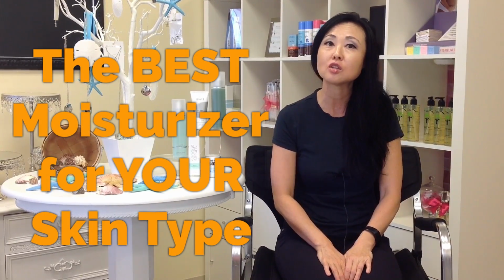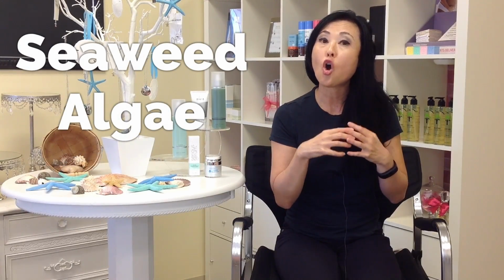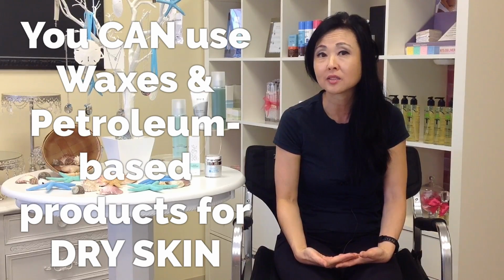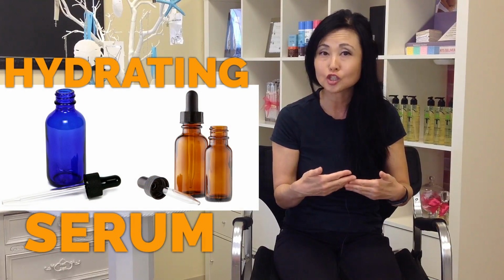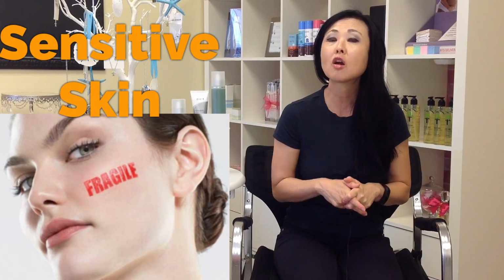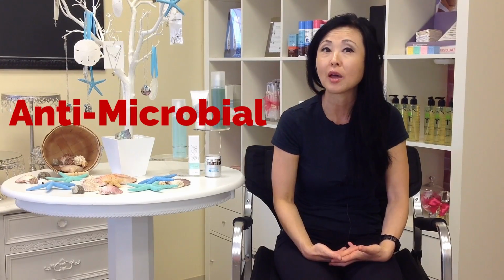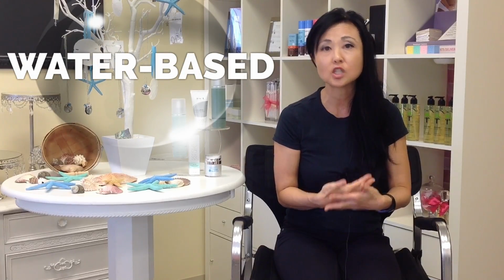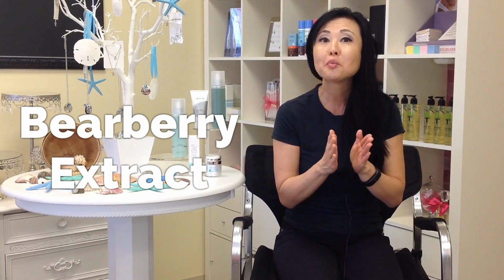The BEST Moisturizer for Your Skin Type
Tired of wasting time and money on the WRONG products and using them in the WRONG WAY?
Performing over 26,000 treatments in over 14 years

Have you ever asked one of these questions about your skin and Moisturizer...?

"If I have oily skin, do I STILL need Moisturizer?"
"My dry skin is STILL dry after I apply Moisturizer! What do I do??"
"What do I do to keep my skin soft?"
"What if my skin is TOO sensitive for most Moisturizers?"

Watch our short video to find out what you need to keep your skin hydrated and soft, AND what ingredients to look for (or avoid...) in your Moisturizer!

**STOP USING THE WRONG SKIN CARE PRODUCTS AND TAKE THE SKIN TYPE QUIZ!  LOOK FOR ME ON THE BOTTOM RIGHT CORNER!

SODIUM HYALURONATE
SODIUM PCA
GLYCERIN
SEAWEED / ALGAE

All of these ingredients are "HUMECTANTS" meaning they pull in humidity or moisture from the air and bind it to your skin keeping it hydrated.

** If you are sensitive to Iodine or tend to break out when using products with Iodine, then you should AVOID Seaweed and Algae. **

Moisturizers & Ingredients for DRY SKIN

Now, some people naturally have dry skin and some have EXTREMELY dry skin, which could be "ALIPOID" skin. This literally means "without oil". People with Alipoid skin produce very, very little oil. Their Sebaceous Glands are smaller and are not as active. These people CAN actually use products that contain waxes and Petroleum-based ingredients. They will not clog the pores because the skin already does not product enough oil.

For everyone else with regular dry skin, you need to add moisture to your skin and prevent it from escaping. If you live in a dry and arid climate (such as California, Arizona, Nevada, New Mexico, etc.) the moisture is escaping too fast from the skin. The best way to treat this is to use a Hydrating Serum (in addition to your Moisturizer) because it's has a higher concentration of Humectants.

Apply the Hydrating Serum first, and while your face is STILL wet, apply a Hydrating SPRAY Toner. (Avoid Toners that have alcohol in them, they can just dehydrate your skin more.) Spray the Toner 7-10 times all over your face until it is completely saturated, and while your face is, again, still wet, THEN apply your Moisturizer.

Now, dry skin can tend to be a bit sensitive. Or you may just have sensitive skin. Here are some ingredients to look for:

Moisturizers & Ingredients for SENSITIVE SKIN

GREEN TEA EXTRACT
GERANIUM
CALENDULA
COLLOIDAL SILVER

These ingredients are all naturally anti-microbial and anti-inflammatory. They bring down the redness and irritation.

Dry skin and sensitive skin lack a "LIPID BARRIER" which is a natural shield protecting your skin from the environment. You want to restore that barrier, and these ingredients can do just that.

Moisturizers & Ingredients for OILY SKIN

If you have oily skin, you actually want to AVOID these ingredients:

WAXES
SYNTHETIC WAXES
BEESWAX
PETROLEUM
PETROLATUM
MINERAL OIL
SYNTHETIC FRAGRANCES
SEAWEED / ALGAE (if you are sensitive to Iodine)

All of these can be "COMEDOGENIC" which means "can clog pores".

What to DO want to look for in a Moisturizer is water-based or gel-based ingredients with a light-to-medium texture.

Moisturizers & Ingredients for HYPERPIGMENTATION

You'll want to look for ingredients that will slowly lighten and brighten the skin. The more that you use it the more the dark spots will eventually lighten. (We're all in such a hurry for get FAST results, but you don't want to rush lightening and brightening of dark spots because you may traumatize the skin causing it to darken even MORE!) Here are some ingredients to look for:

KOJIC ACID
ARBUTIN
MULBERRY EXTRACT
PHYTIC ACID
BEARBERRY EXTRACT

These are all plant-based (i.e. natural!) lighteners and brighteners.

FINAL TIP

Please try to AVOID mixing-and-matching drugstore brand products with professional / clinical brand products. This may cause the ingredients to neutralize, thus making the Moisturizers (and other products) less effective.